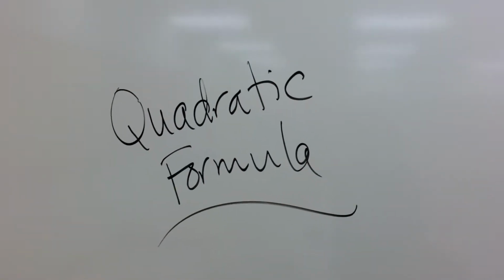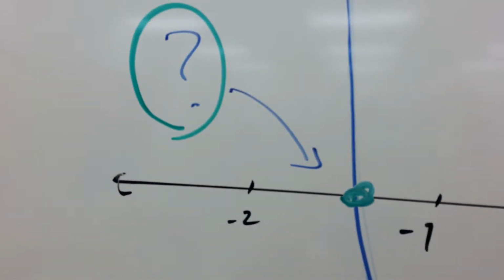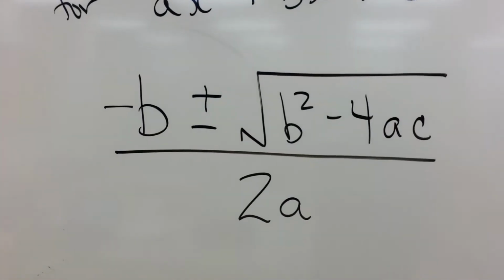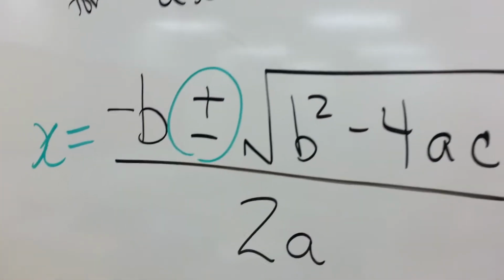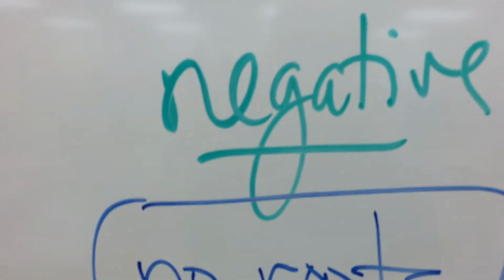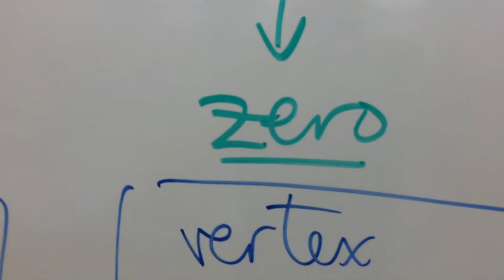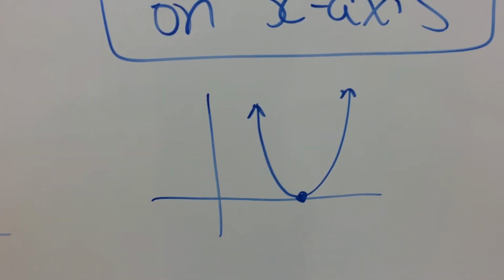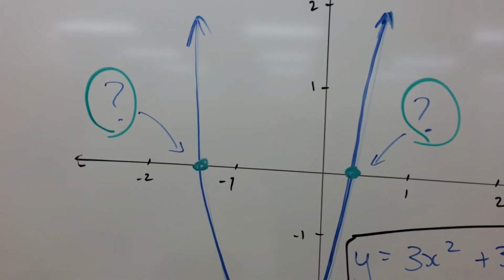Why We Need The Quadratic Formula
A quick (very quick!) explanation of what the quadratic formula is for, and a little bit about what to expect. No examples in this one.